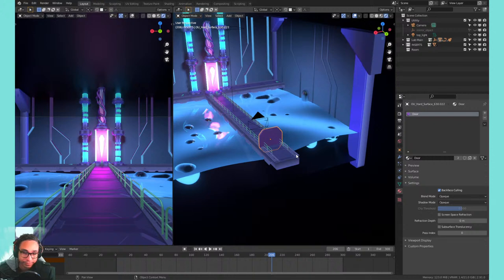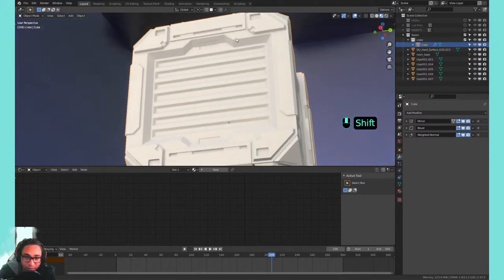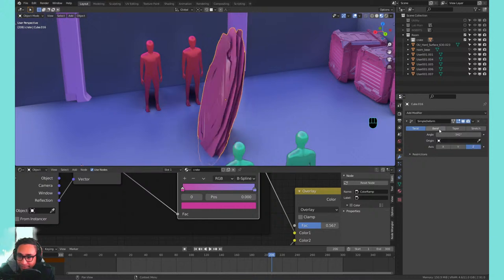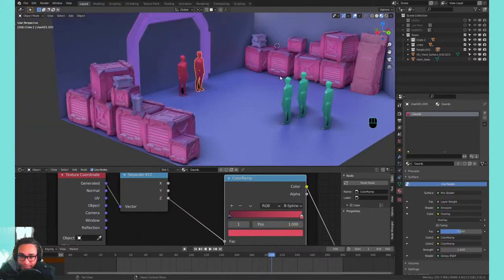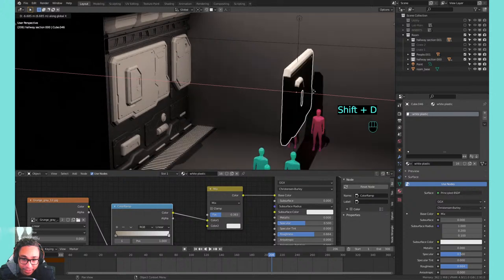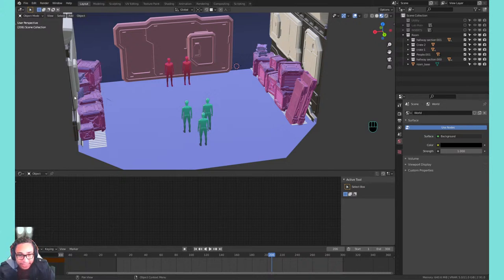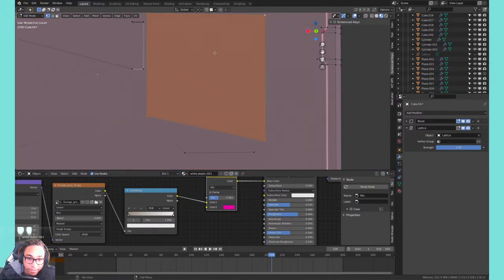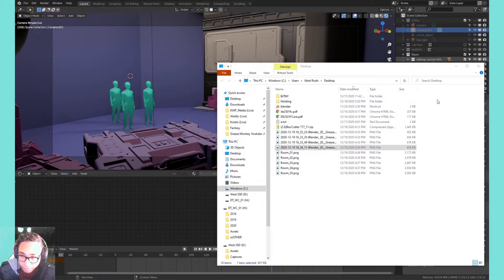🔴Live Stream | Modeling Environment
Working on a project with Spitfire Storyboard. Mostly doing 3D modeling but maybe be attempting to add in some Grease Pencil Elements.